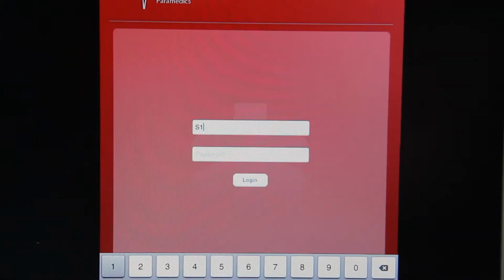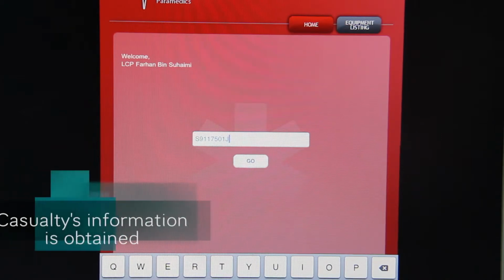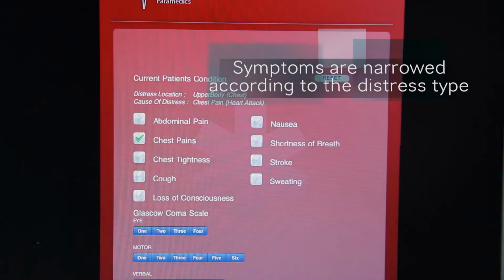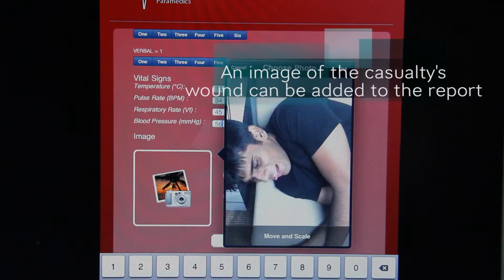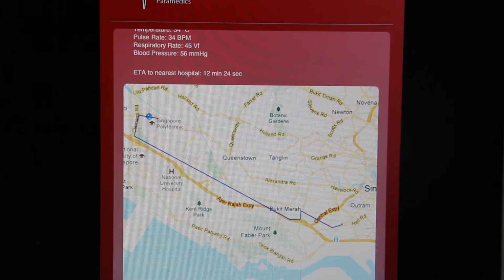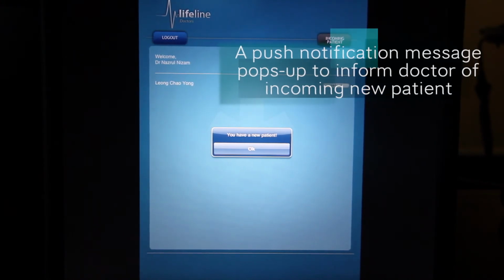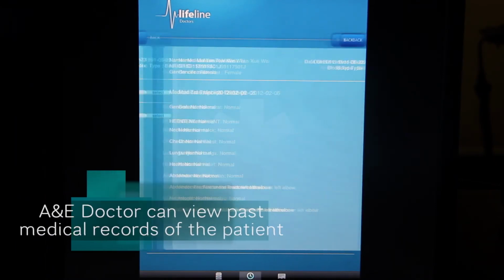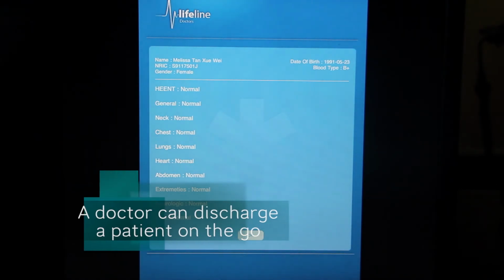LifeLine Project Demonstration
LifeLine Mobile Application mock-up scenario demonstration